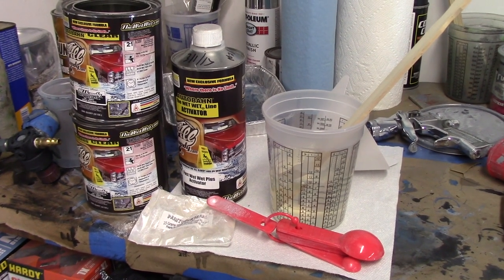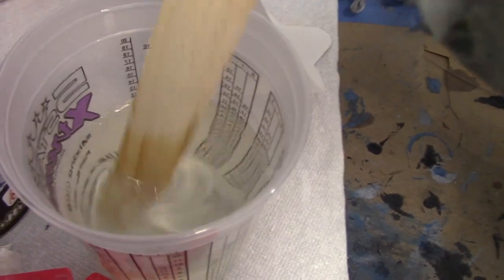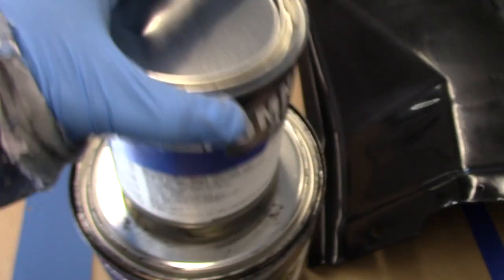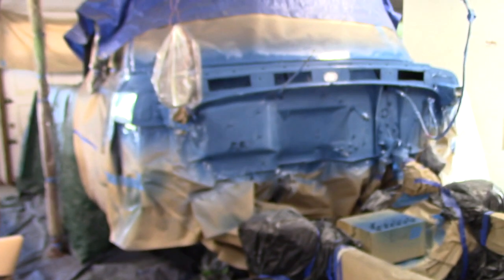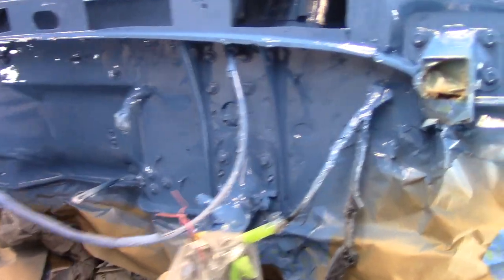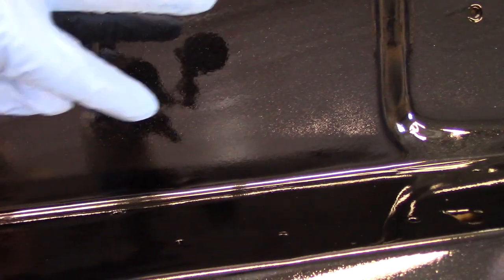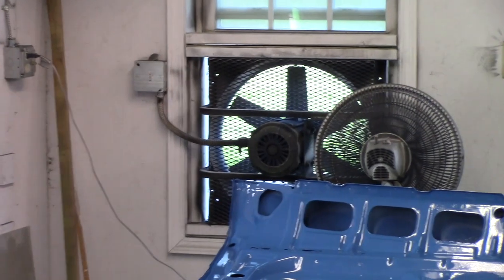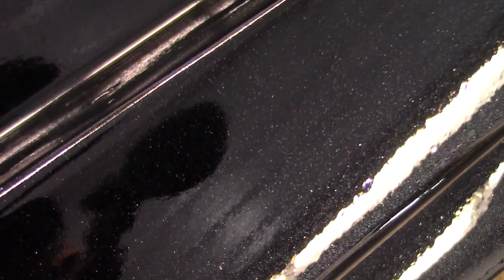How to Spray All Kandy Wet Wet Clear Coat with Pearl Flake on a '71 Ford F100 Cowl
Here is a video I shot after painting the cowl and inner fenders of a 1971 Ford Ranger (F100) pickup.  I painted black with Acme Coach Black Acylic Enamel and PPG Omni Acrylic enamel with high gloss hardener. Scuffed the gloss off with a red scotch brite pad, cleaned with W & G remover then tack rag.

One Medium coat of All Kandy Wet Wet Plus with 1/8 Teaspoon of Paint with Pearls Ghost Pearl Flake per 12 Oz at 50 PSI. Let Flash for 30 min with the exhaust fan on. I choose not to use the base clear to mix the pearls in because Ghost Pearl flakes are very small they lay flat. If you are using bigger flakes then I recommend using the Base Clear step with Flakes then Three coats of Wet Wet to bury the thick flakes.

Second Full / Wet Coat with additional pearls on the Blue painted pieces at 50 PSI. Let Flash for 30 Min with the exhaust fan on.

The Third Coat is the money maker! Put it on as Full / Wet as possible at 50 PSI with no pearls to seal in the underlaying coats containing the pearls. Be very precise because Runs will be most likely during this coat.

After spraying Teen recommends leaving the exhaust fan on for 8 hours if spraying a full car to get the Solvents out so there is no solvent pop. This is a very High Solids Clear and thick coats so there is a risk of Solvent Pop!

Check out their YouTube videos, 100’s of referral videos too.

This is the best Clear Coat available and it far exceeds companies that charge 3x as much!